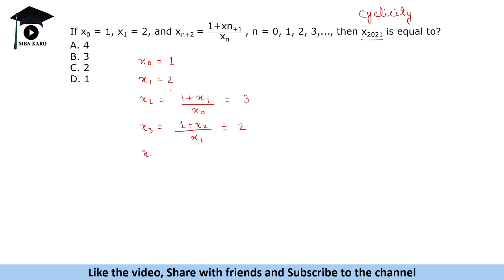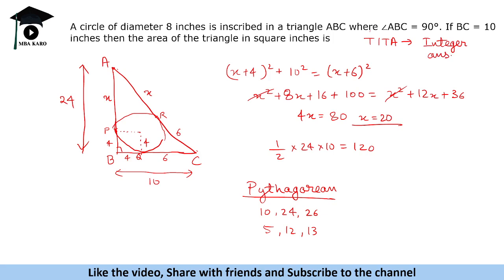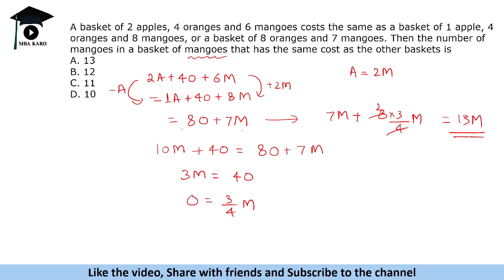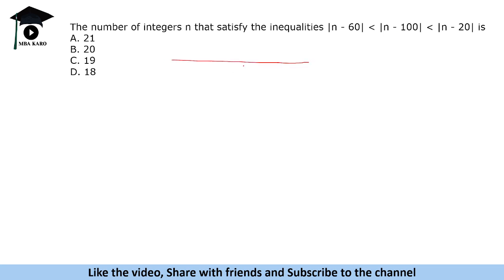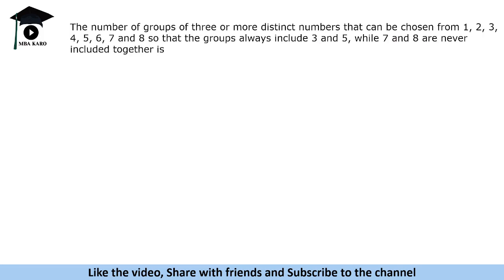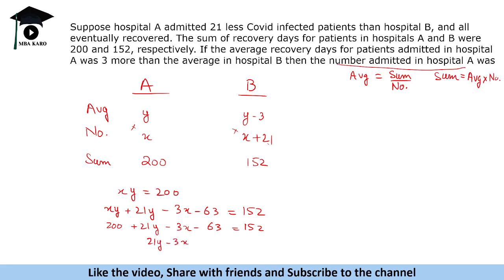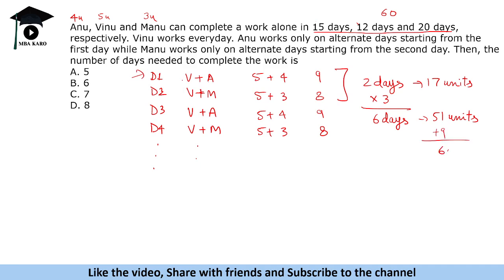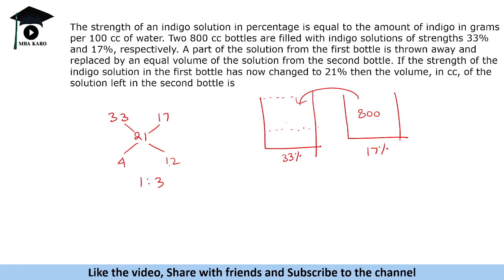CAT 2021 Slot 1 QA Solutions | The Best Solution Method | CAT PYP | MBA Karo